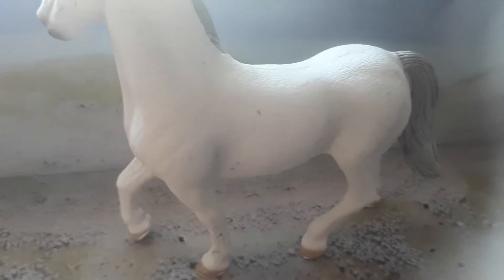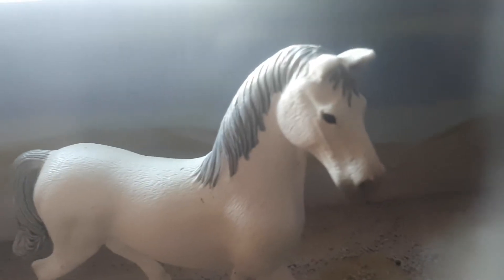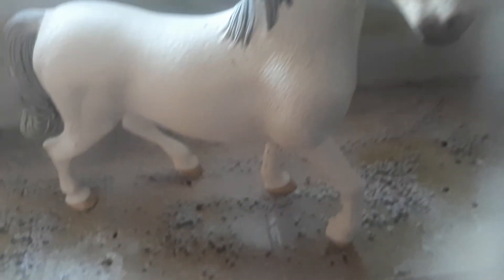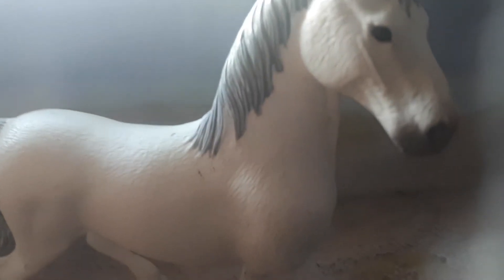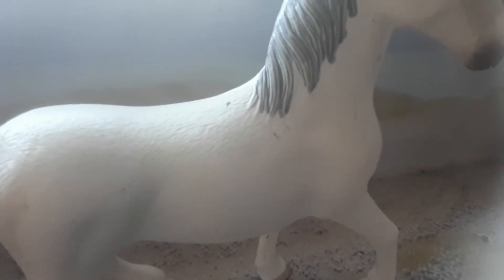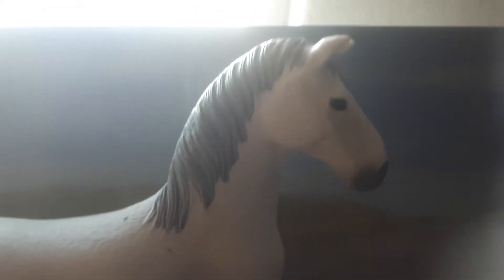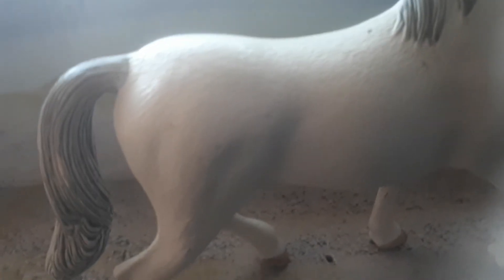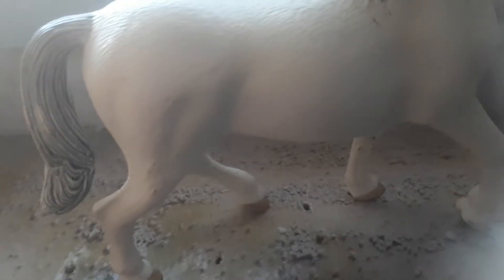All about the Dutch Warmblood horse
They are bred with German horses,French horses and English horses.